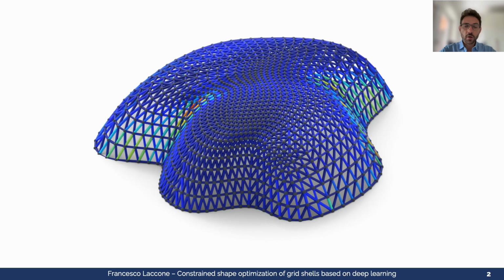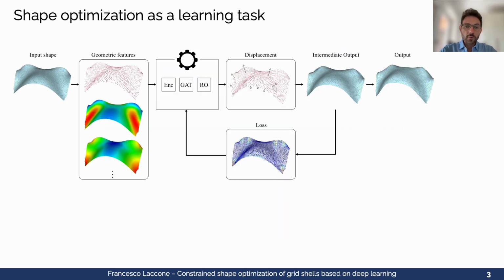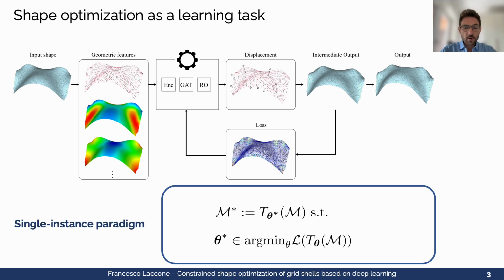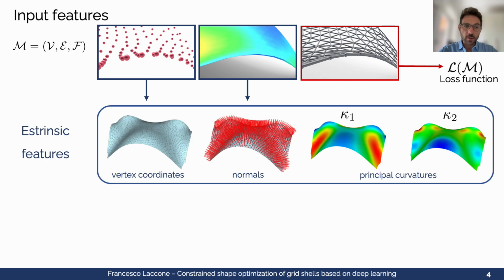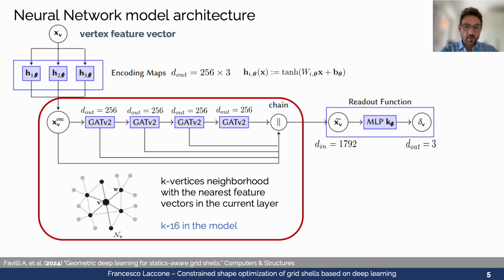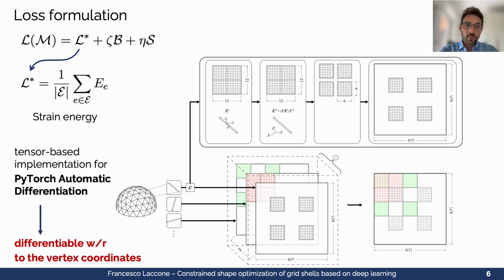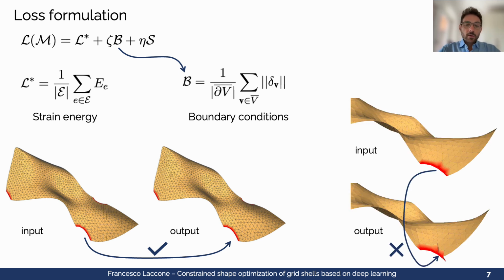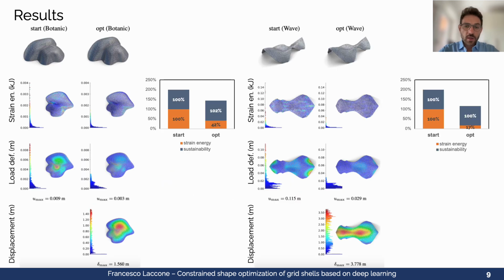Geometric deep learning for constrained shape optimization of triangulated architectural surfaces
Francesco Laccone (ISTI-CNR, FAIR Spoke 8 - Pervasive AI) presents "Geometric deep learning for constrained shape optimization of triangulated architectural surfaces".

Contemporary architecture extensively employs free-form shapes in roofs, envelopes, and facades. Although the design space has expanded significantly with the advent of various shape modeling tools, real-world
feasibility remains limited by engineering requirements such as functionality, structural integrity, thermal performance, cost, and manufacturability. Within this context, grid shell design represents a complex task that necessitates balancing aesthetic and engineering quality. Traditionally, this process demands the close collaboration of structural engineers and architects from the initial conceptual design stages. Structural efficiency is a byproduct of a careful shape design and selection of a suitable grid topology. However, the adoption of free-form shapes introduces bending forces, so shape optimization methods are required to mitigate this source of inefficiency. Fulfilling this task may alter the initial surface or its aesthetics or violate some design constraints if the modifications are not bounded.
This work proposes a computational method for form-finding and shape optimization of triangular grid shells. The objective is to improve the performance of the grid shell while ensuring small changes in the aesthetics.
Shape alterations are provided by a graph neural network that adopts several geometric input features and the structural analysis of the starting grid shell. Then, it solves a displacement learning problem, which updates
the nodal coordinates of the grid shell, with a target goal of reducing a loss function that considers the strain energy as a measure of structural efficiency and the total weight of the structure as a measure of sustainability.

The effectiveness of the method is demonstrated using the freeGrid benchmark baseline structures and free-form shapes as a dataset.